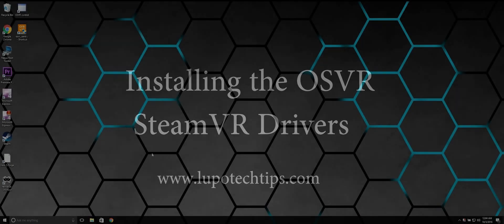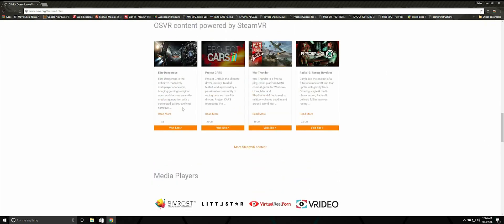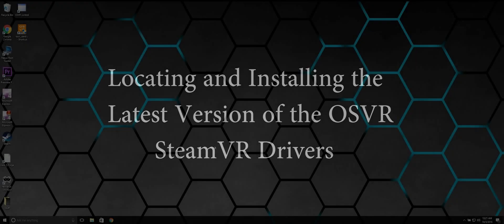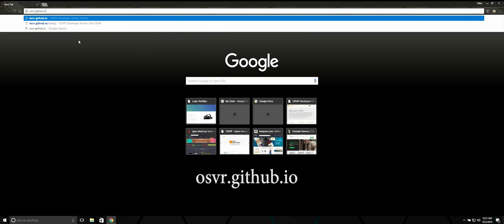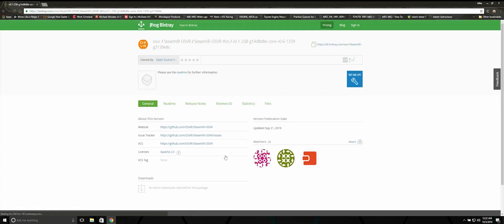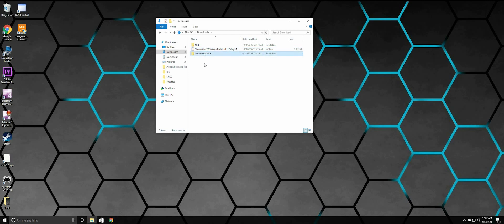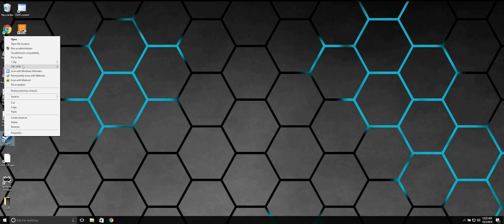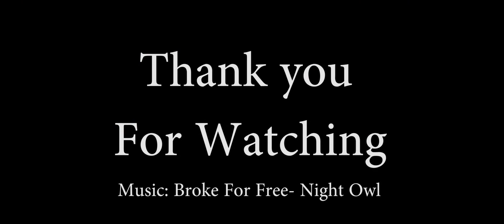Installing OSVR SteamVR Drivers [Nvidia/Radeon][English]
As many of you have noticed, if you had attempted to set up your OSVR HDK2 using any of my previous videos, the Steamvr plugin link on the OSVR website is now missing. This video will help you get back up and running.